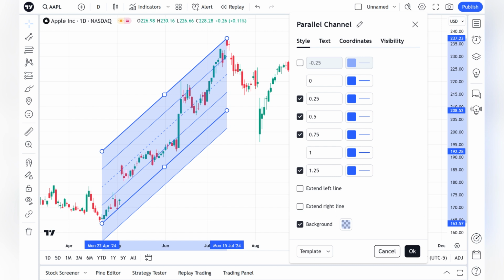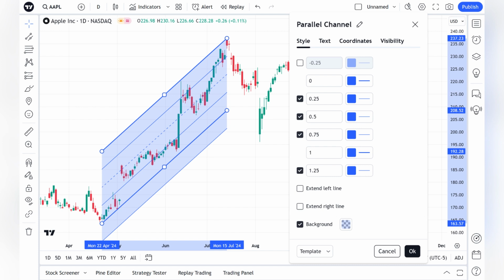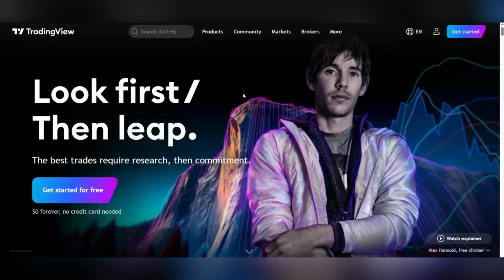How to DRAW HORIZONTAL LINES on TradingView (2025 Key Levels Guide)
Master the most basic yet powerful tool in technical analysis! This quick tutorial shows multiple methods to draw perfect horizontal lines for support/resistance on TradingView.

📌 Pro Techniques:
✔️ Quick keyboard shortcuts
✔️ Precise price level placement
✔️ Saving lines as templates
✔️ Using on mobile app

💬 How many key levels do YOU typically mark?